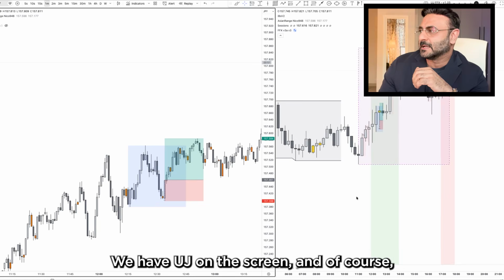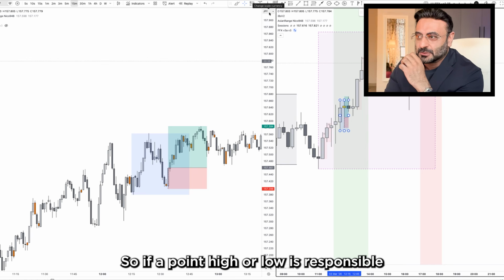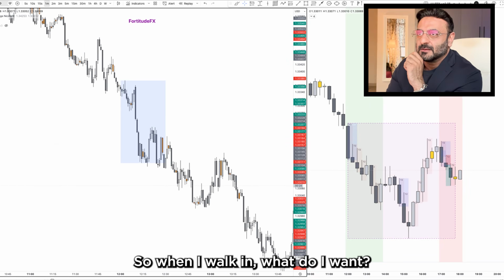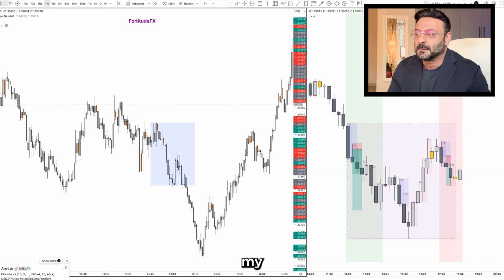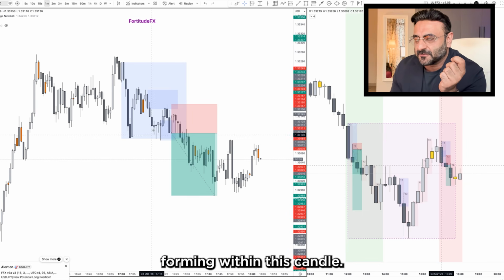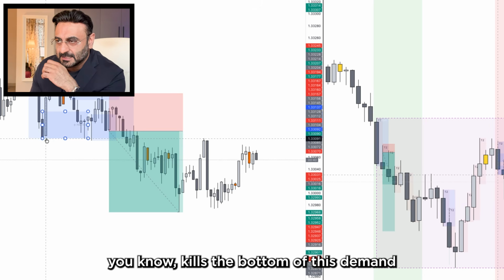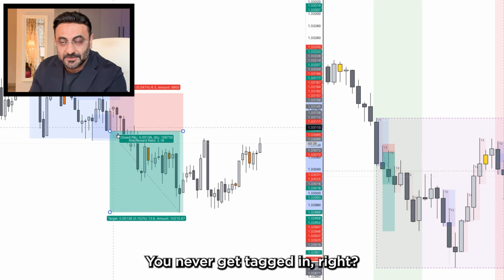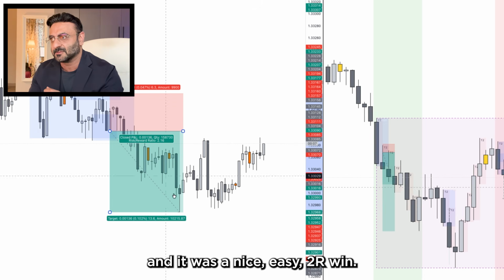Forex Liquidity Trading Strategy | 5R +5R+10R+2R Trade Breakdowns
. In this video, I walk through several real trade examples using the simple liquidity-based trading strategy taught at FortitudeFX.

The goal of this approach is to keep trading simple and structured. Instead of complicated indicators or predictions, the focus is on momentum candles, structural highs and lows, and liquidity sweeps.

We begin by analyzing the London session on USDJPY and GBPUSD, where volatility creates opportunities for clean trade setups. The key is identifying strong momentum candles and waiting for price to sweep important liquidity levels before entering a trade.

USDJPY London Session Setup and Market Observation - 0:35
Identifying Momentum Candles - 1:00
Understanding Liquidity and Structural Points - 1:35
Trade Breakdown | USDJPY 5R Example - 2:20
GBPUSD Trade 10R Breakdown | Momentum and Liquidity - 2:55
Second GBPUSD 5R Trade | Fractal Liquidity Setup - 4:00
Advanced Entry Concept | Supply vs Demand - 5:00
Reading the Supply and Demand Reaction - 5:30
Executing the Advanced Stop Order Entry | 2R Trade - 7:30

For new traders, the most important takeaway is to focus on the basics first. Learn to identify fractal highs and lows, understand structural breaks, and wait patiently for liquidity sweeps before entering trades.